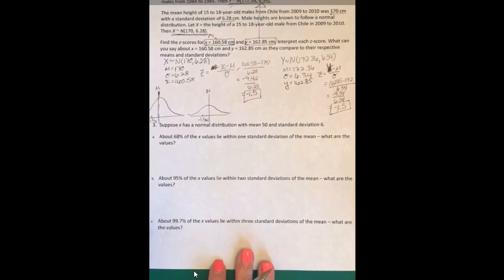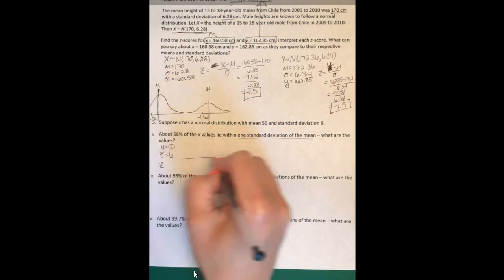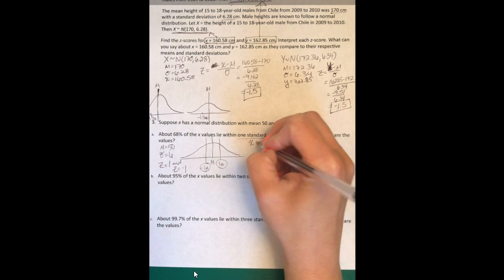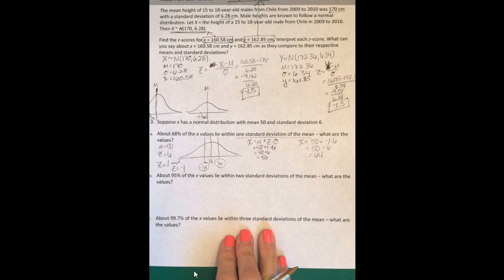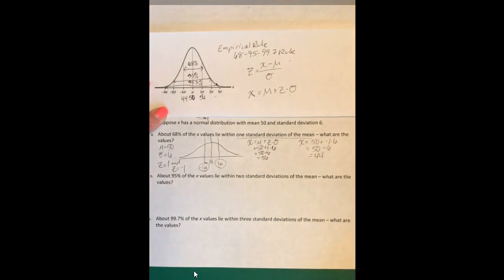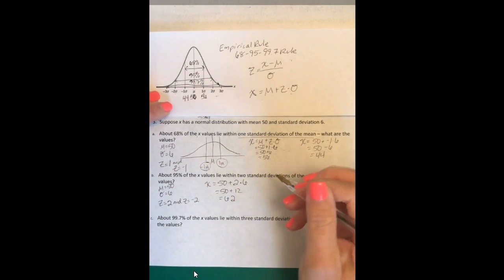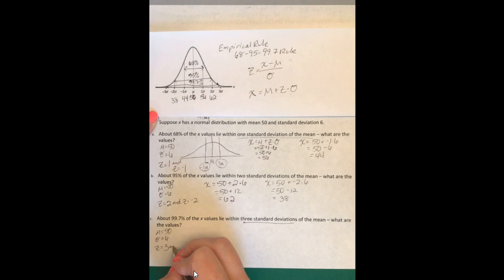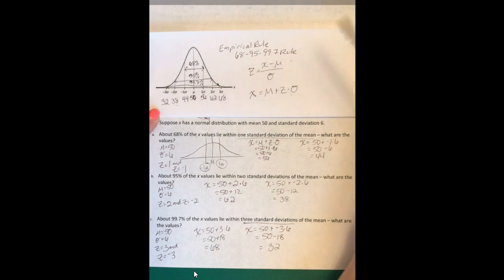MTH200 Ch 6 Lecture #5